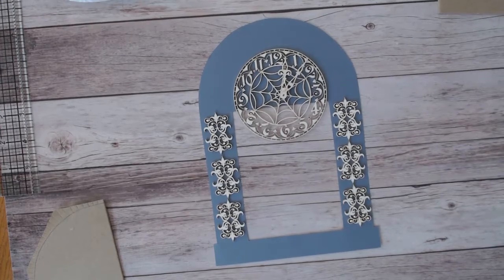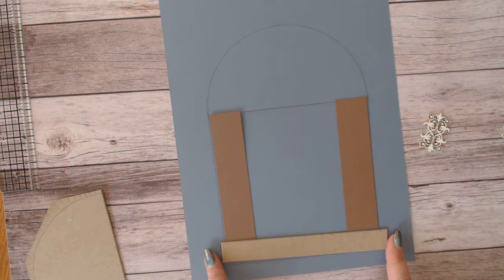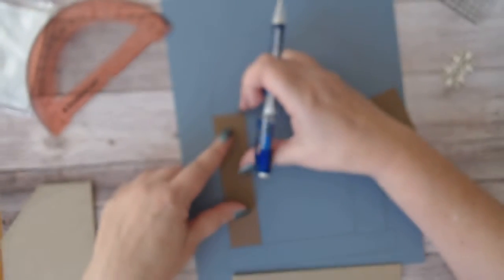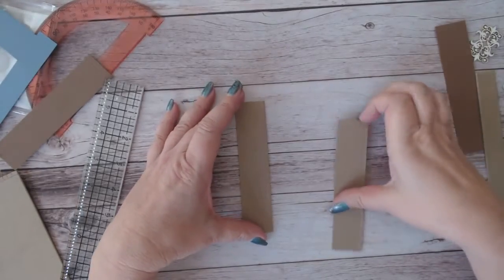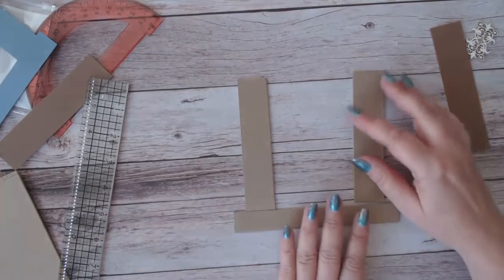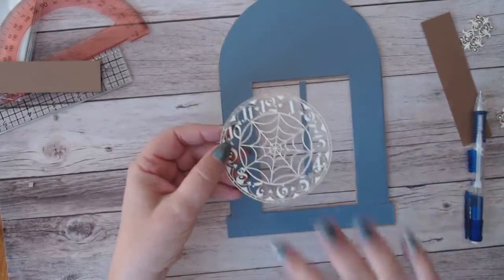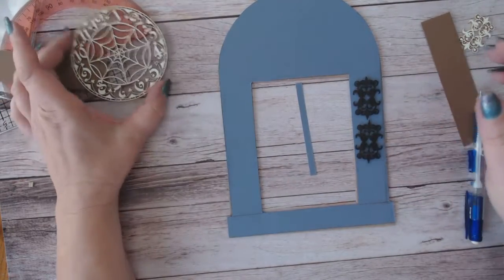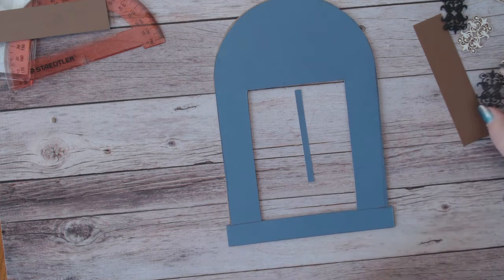Halloween Folio for ReneaBouquets Tutorial Part 3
ReneaBouquets on Etsy

Authentique Twilight collection kit and 12x12 sticker sheets and 8x8 pad.

Satin finish black spray paint.
12 pieces black cardstock (I used Artisan cardstock)
2 12x12 pieces medium weight chipboard
Scor sheets
Scor tape, 1/4 and 3/8
Zip Dry glue